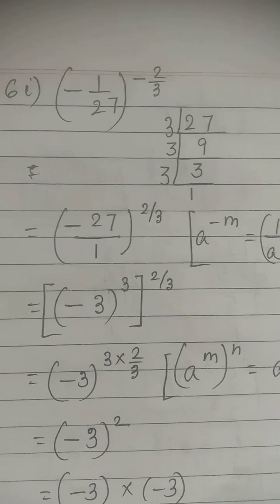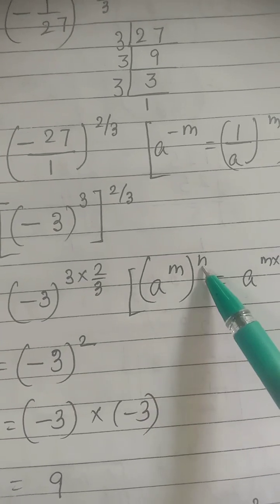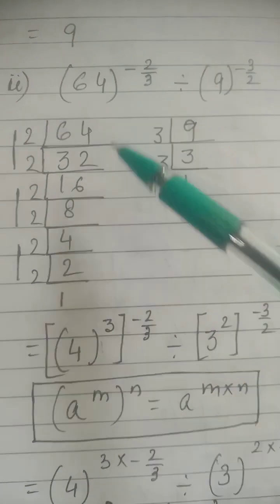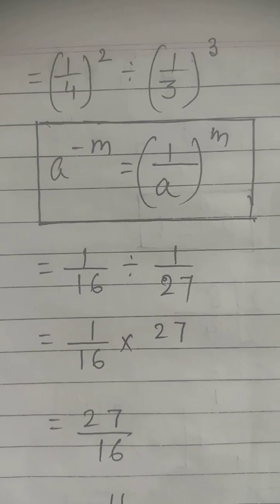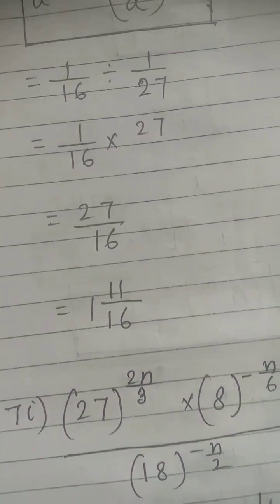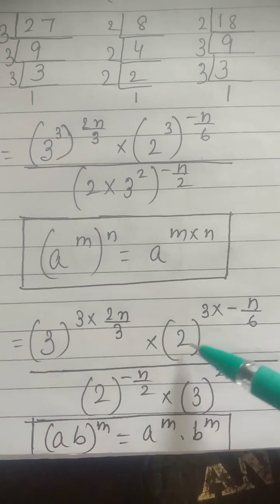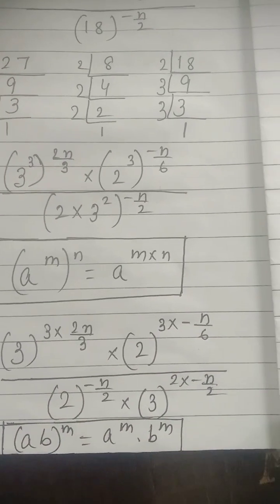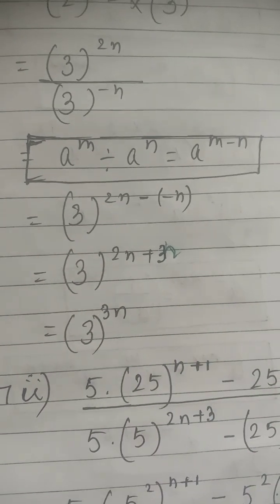class 9 ML Aggarwal ch indices Q.6 and 7 solution